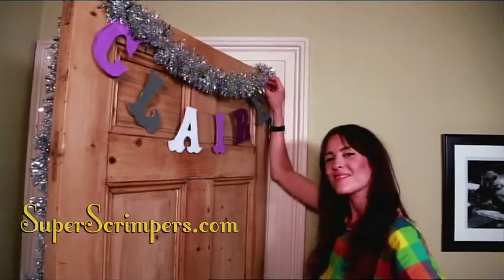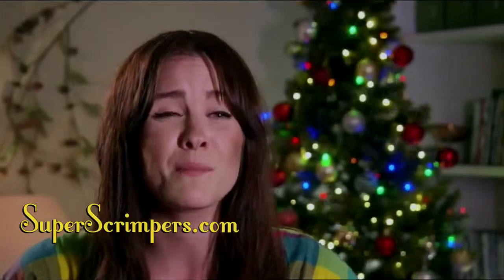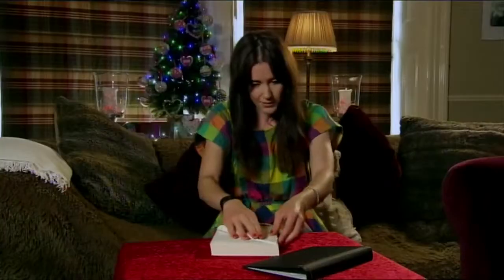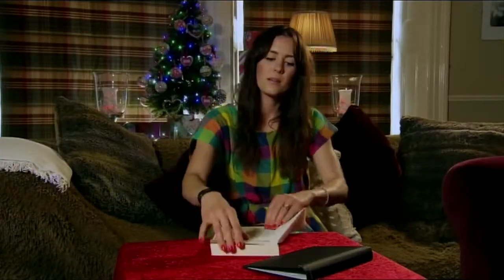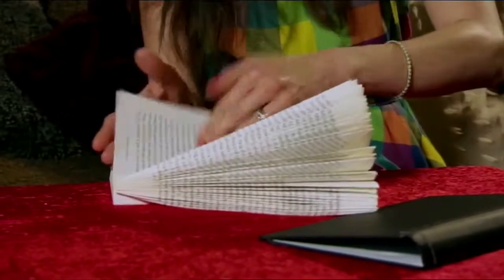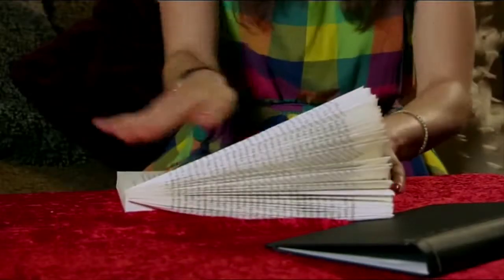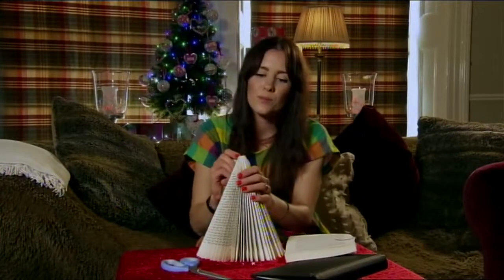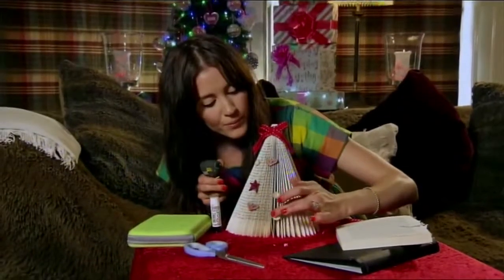Superscrimpers (Clip)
Superscrimpers Christmas Cracker - Channel 4
Quirky prime time series that shows how to scrimp and with entrepreneur and journalist Mrs Moneypenny, and consumer expert Harry Wallop.
Worked on two separate series, one regular episode, and most recently the Christmas Special.
2 x 60 minutes
Executive Producer (2013) Helen White
Producer (2012) Lisa Wellsted
Remarkable (Endemol)
TX 2013 & 2012